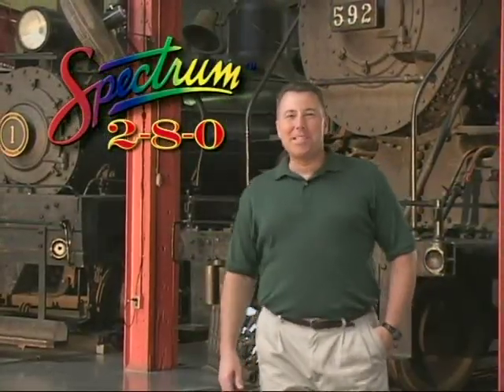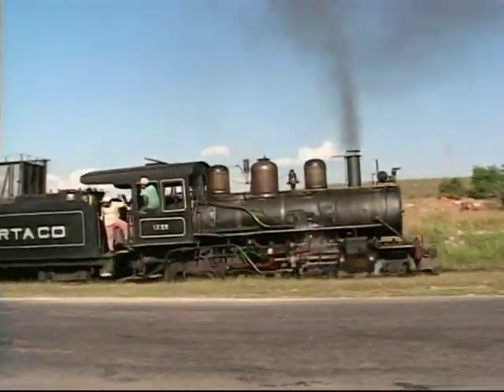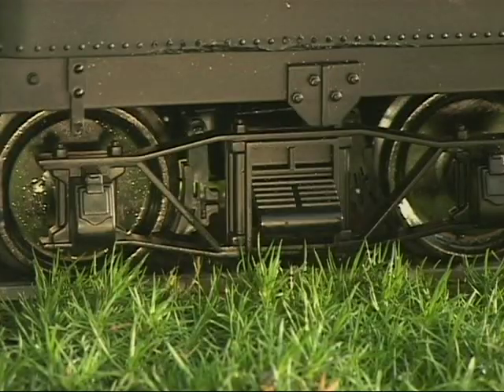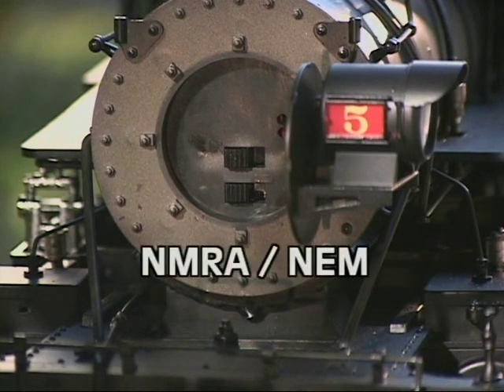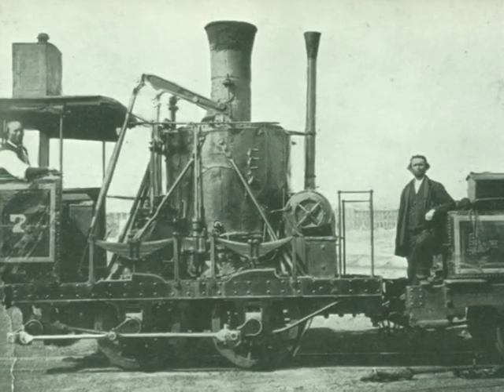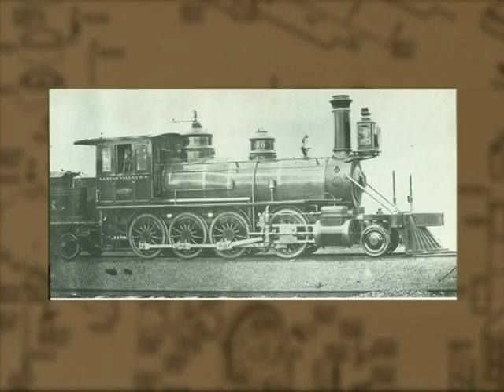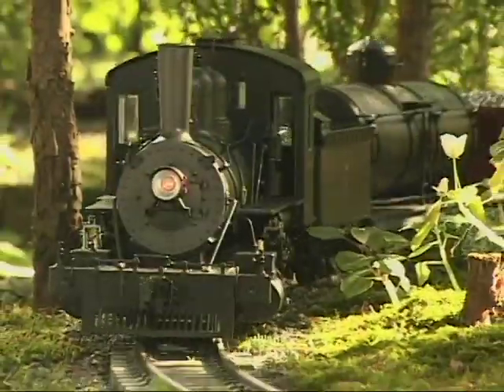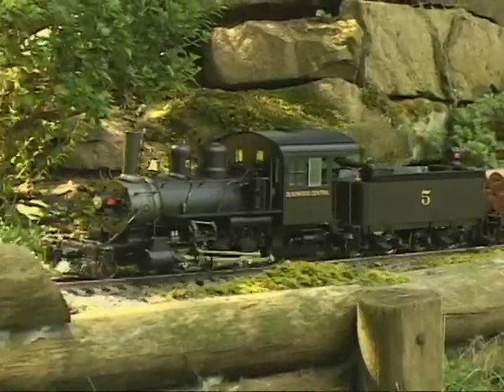Bachmann 1:20.3 Large Scale 2-8-0 Part 1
Part one of our Large Scale 2-8-0 video examines the features included in the Bachmann 1:20.3 scale 2-8-0 and the history of the prototype.